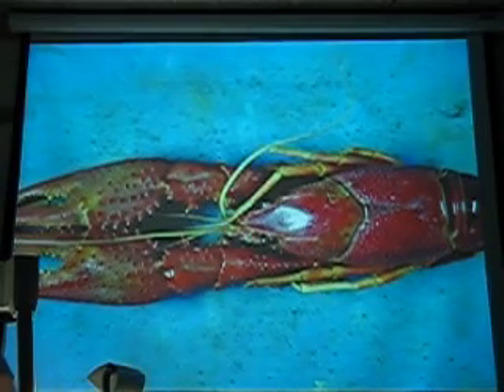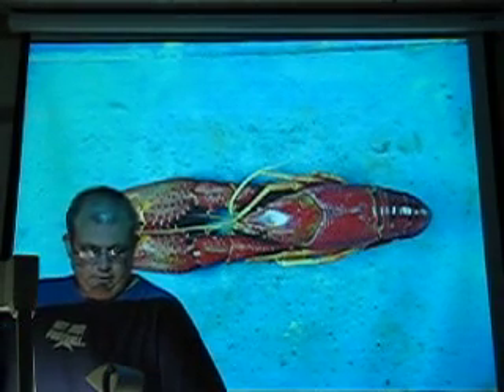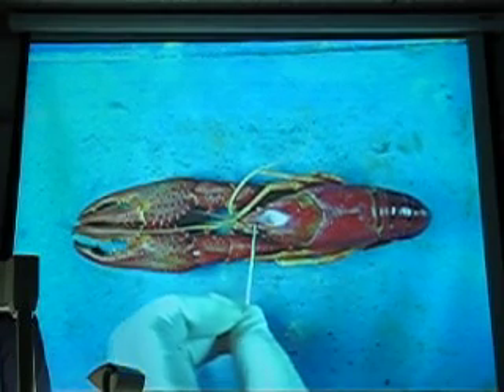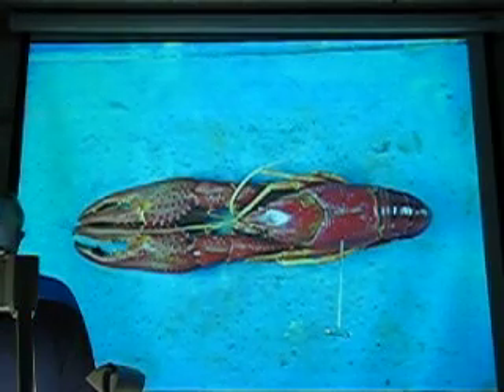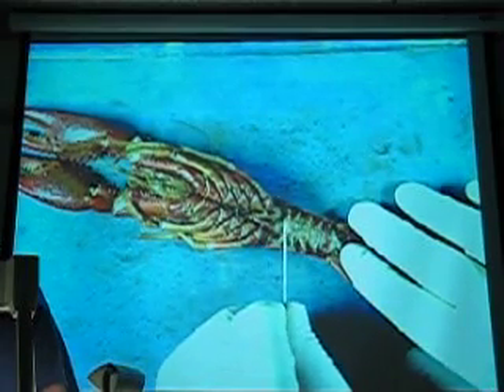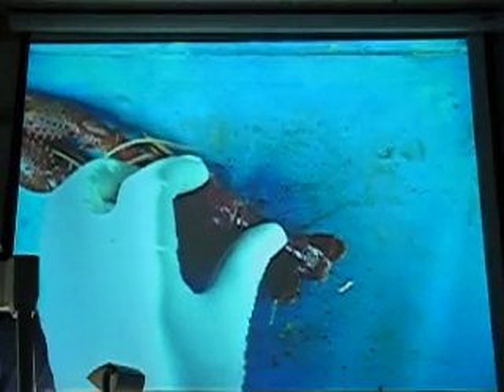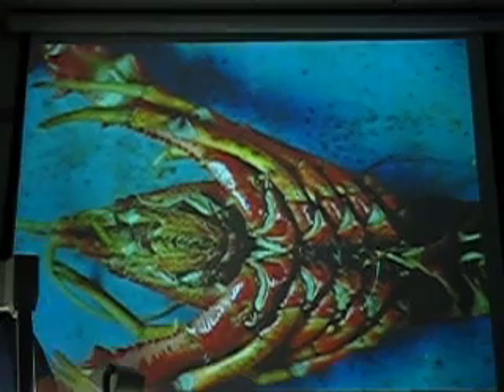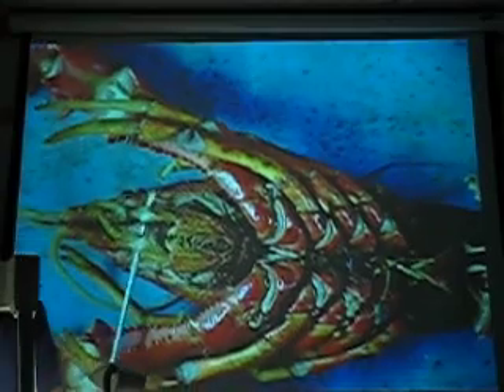Crayfish dissection 1